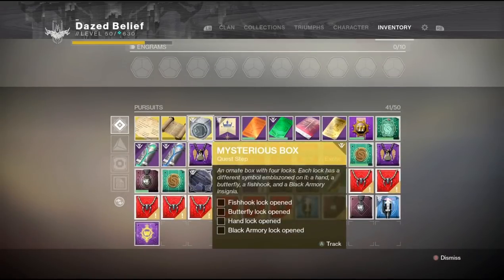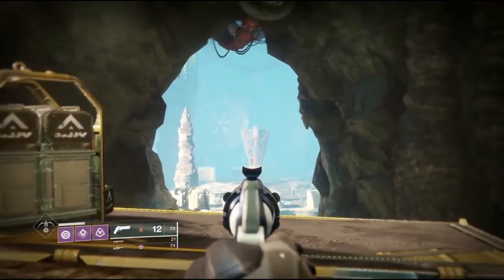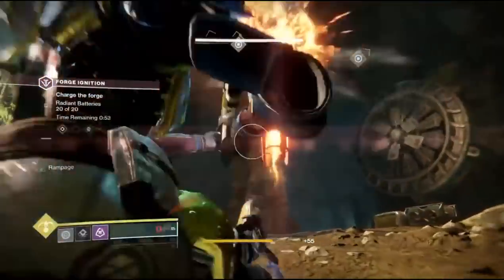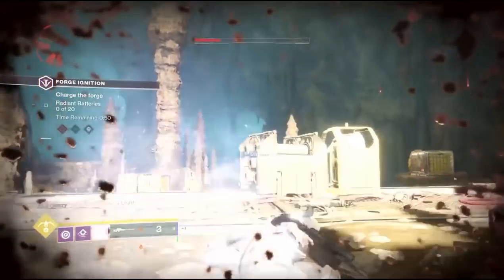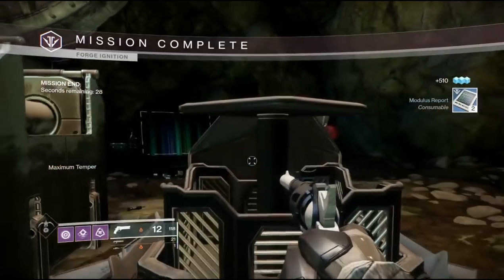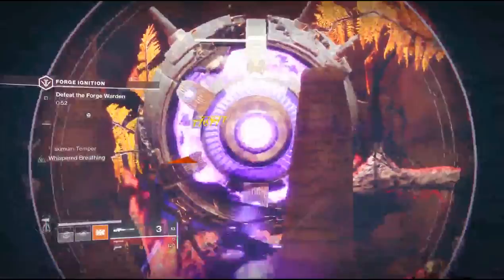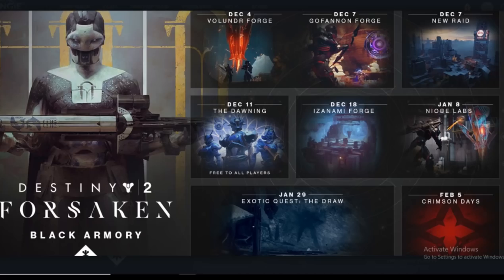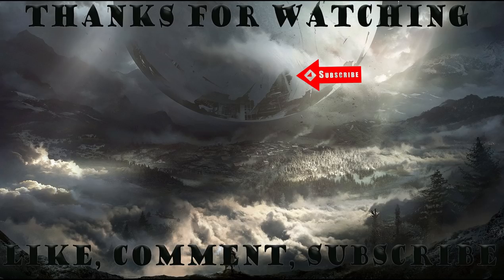New Mystery Box Fishhook Key Hand Lock Key Location Guide Destiny 2 Black Armory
Location of the mystery box and all available keys.
will be updated as more keys are found.

Mystery box 0:35
fishhook key 1:20
hand lock key 2:15